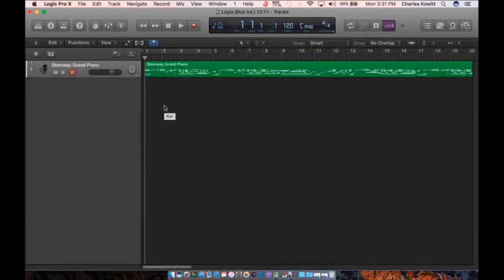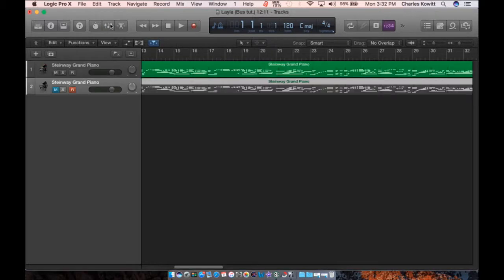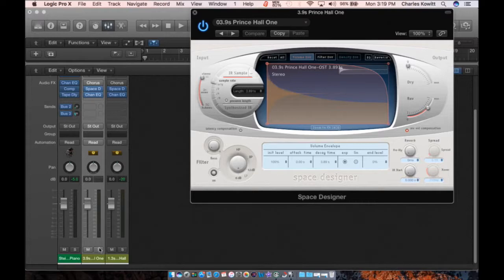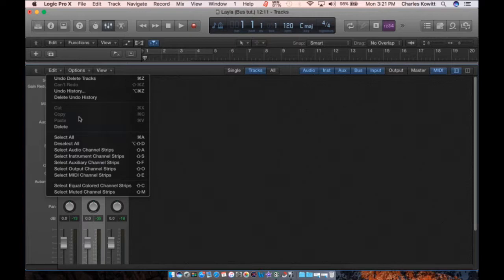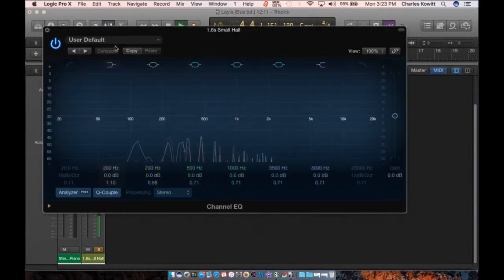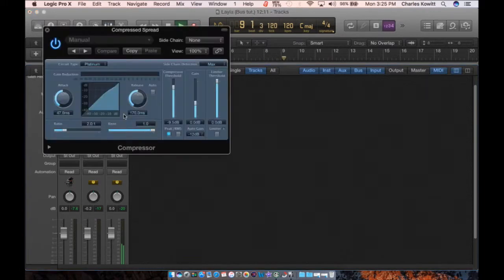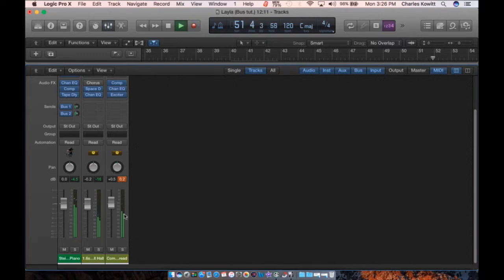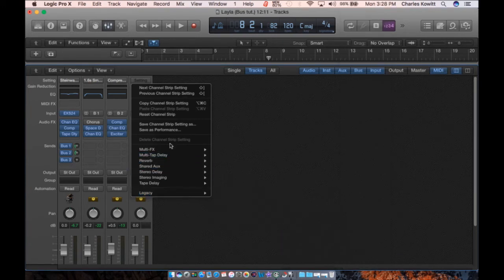Logic Pro X - Bus & Aux Tutorial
Learn The Basics - Buses & Auxiliary Tracks

-How to Create, Modify, and Utilize Auxiliary tracks in the right context
-How to Tweak Presets to Save Time and Work Smart
-Why You Should Use Buses

If you Learned Something, HIT LIKE
If you thought it sucked, HIT DISLIKE

Want to support future content including music videos, original compositions, and higher quality entertainment?